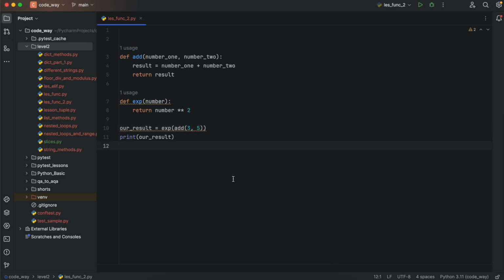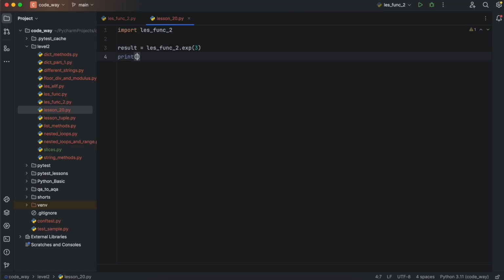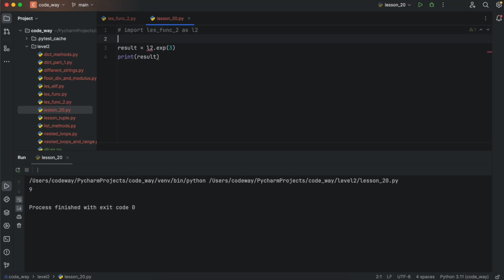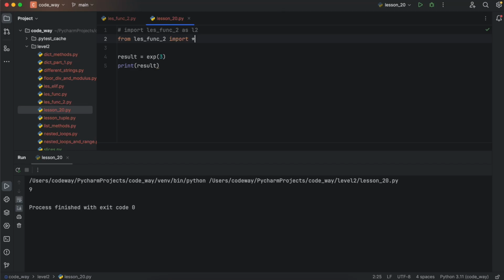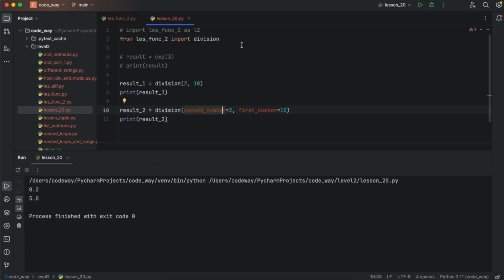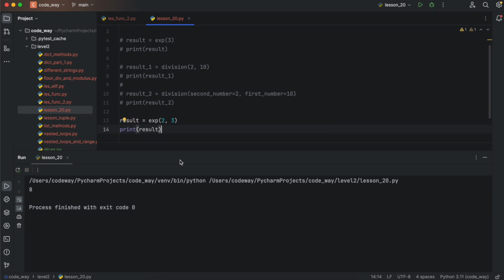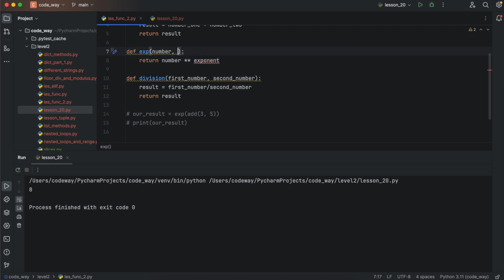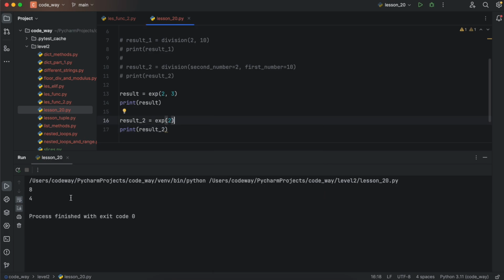Lesson 20 Python(level 2) function part 3, import and arguments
Tasks for better understanding:
Task 1
Create a file with two functions: for multiplying numbers and for division. Import these functions into the file main.py and use them to calculate the results for the numbers 10 and 2.

Task 2
Create a file where you define the function which calculates the area of a rectangle. Then import this function into the file main.py and use it to calculate the area of a rectangle with sides 4 and 6.

Task 3
Write functions that convert weight from kilograms to pounds and vice versa. The default parameter for both functions should be 100. After that, import these functions into the file main.py and use them to convert the weight of 42 kg to pounds and 89 pounds to kilograms. Print the conversion results to the screen.